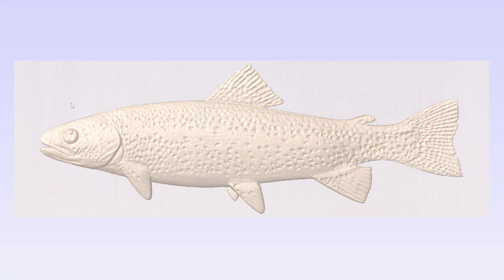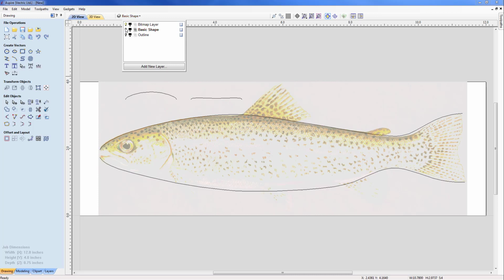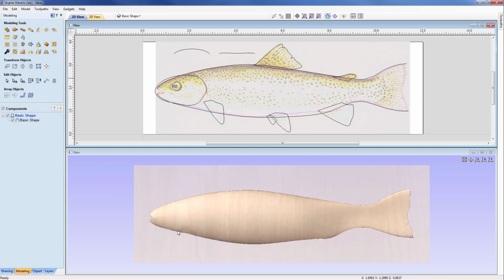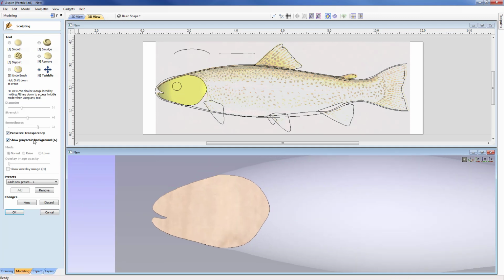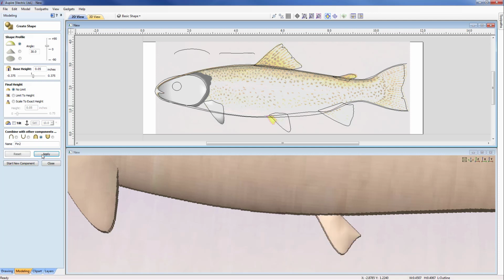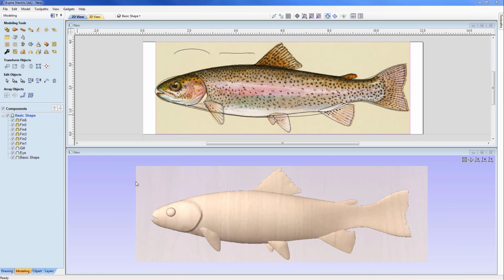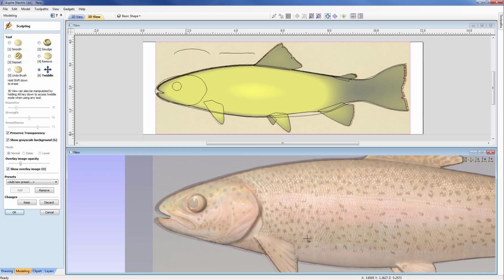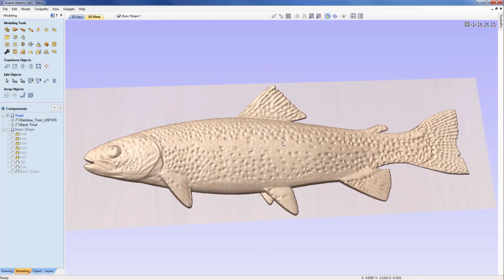Vectric V10 Tutorials | 3D Modeling | Trout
In this tutorial we will look at various modelling techniques that will be used to create the trout model.  We’ll look at the required vectors that will be used to create the underlying fish shape and methods for adding the detail to give a truly realistic look.

Bookmarks:
~ Shape Modelling 04:23
~ Component from Bitmap 26:17